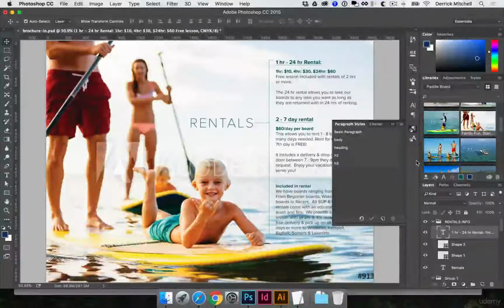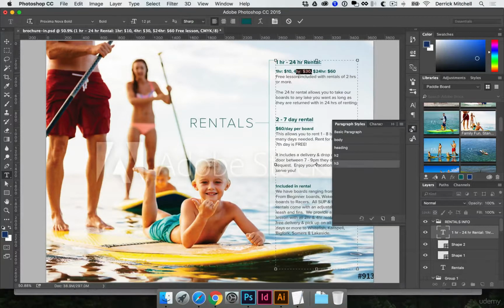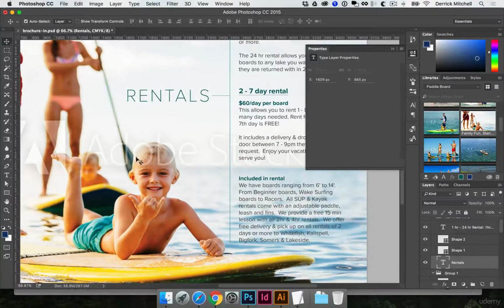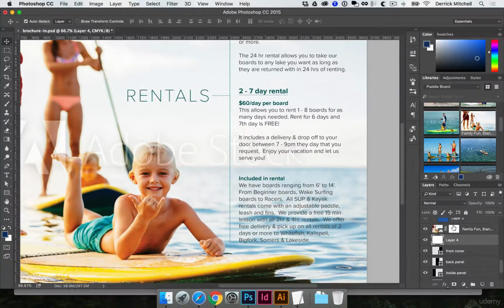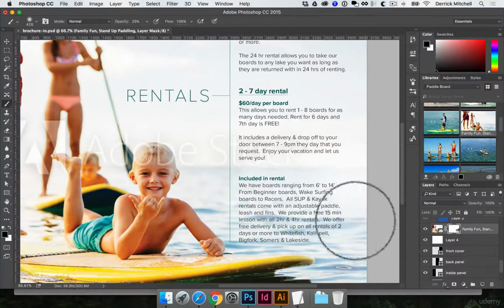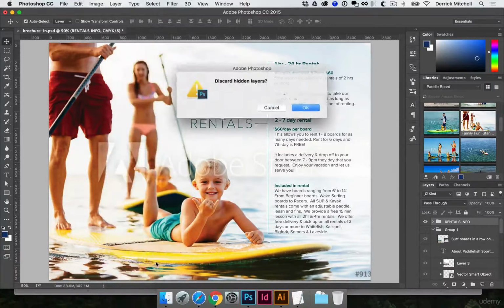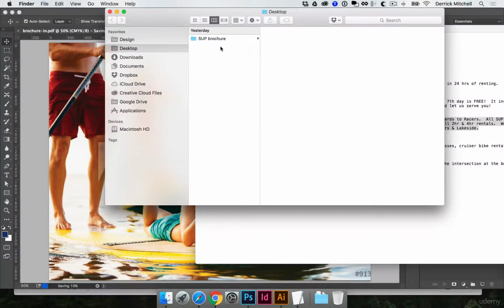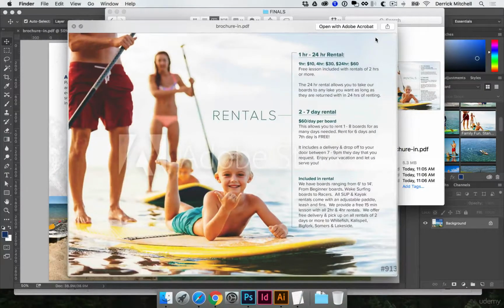Exporting Final Files, Part 1 Generic Export For creating a Custom Brochure